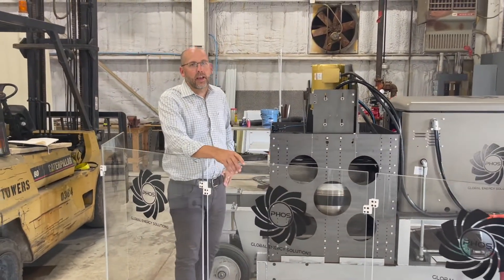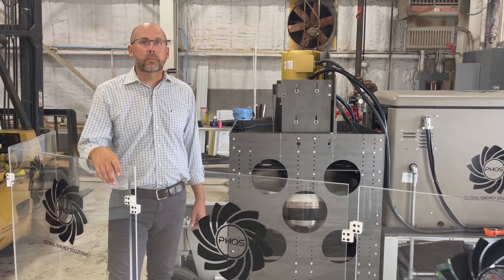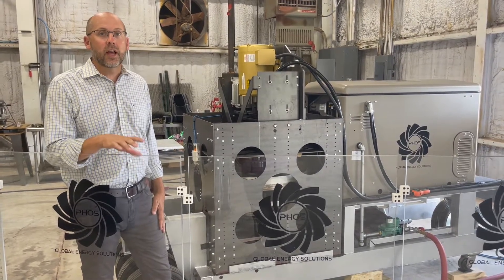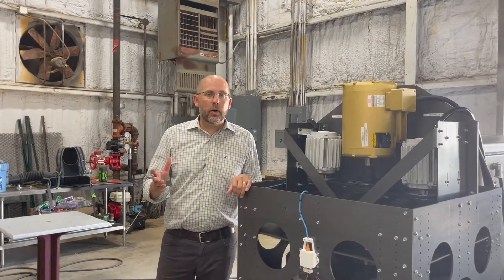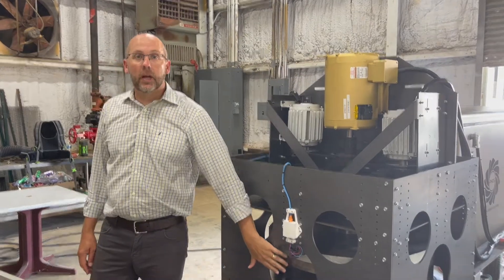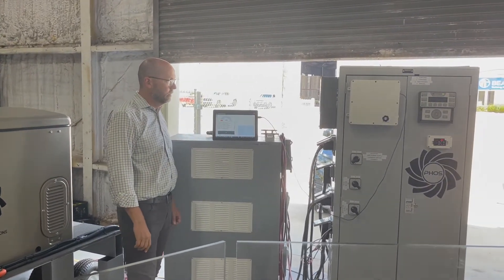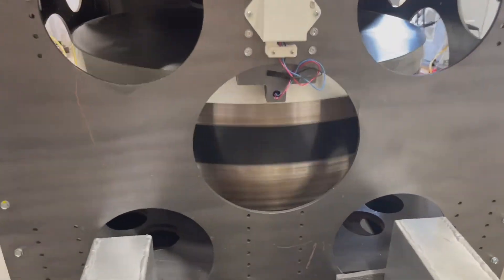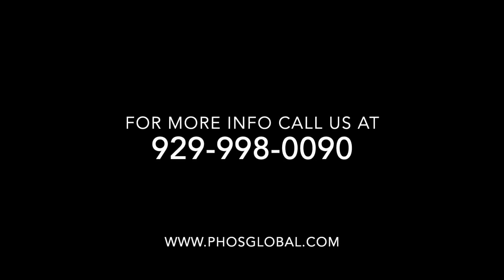PHOS Advanced Flywheel Energy Storage Solution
This video will showcase the various innovations at work in our flywheel energy storage system.  We've added levitating bearings and incorporated a drive motor and generators to our base system.  This prototype is NOT our final design.  It was built to show how flywheels work.  The final design will be fully enclosed to reduce drag and will be magnetically coupled to the drive motor and generators.